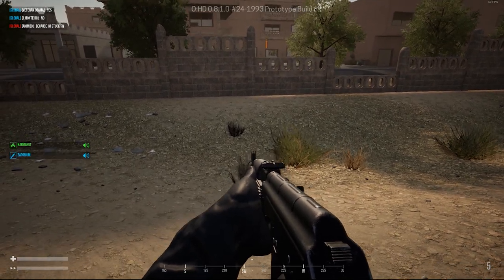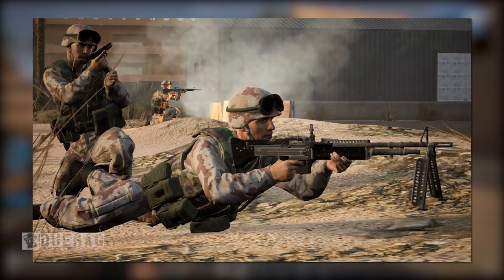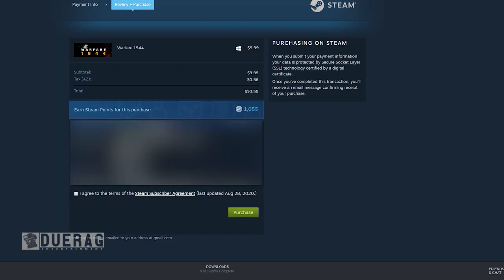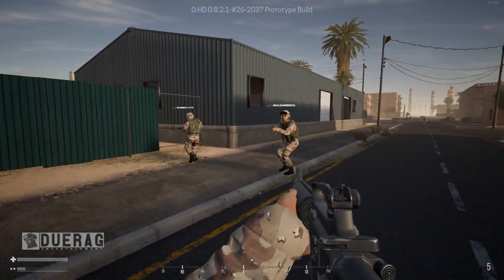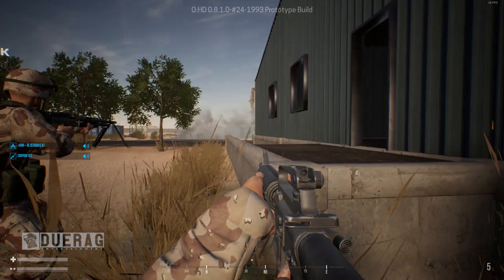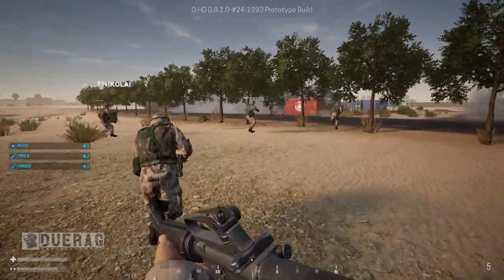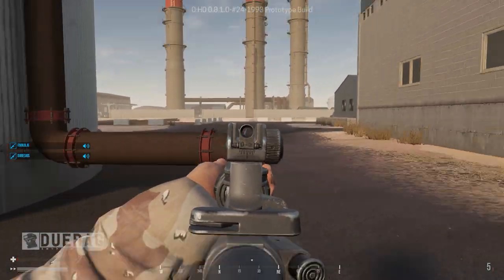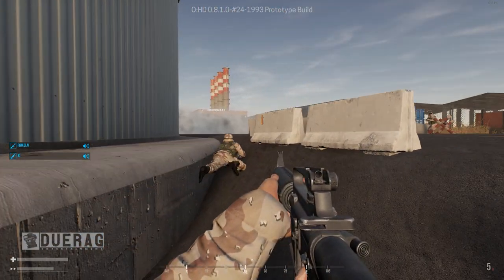This NEW Free To Play Tactical Shooter has The BALLS to take on Squad?! | Operation: Harsh Doorstop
What is Operation Harsh Doorstop?

Operation: Harsh Doorstop is a free, community developed, tactical shooter.

Songs Used;